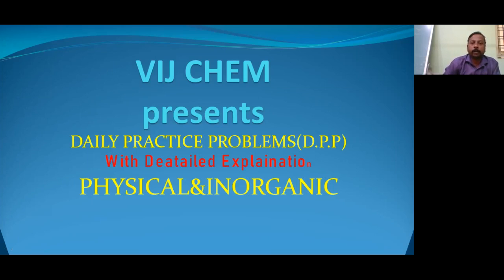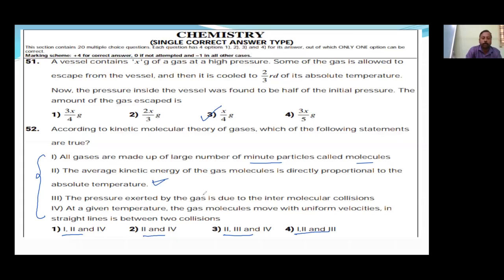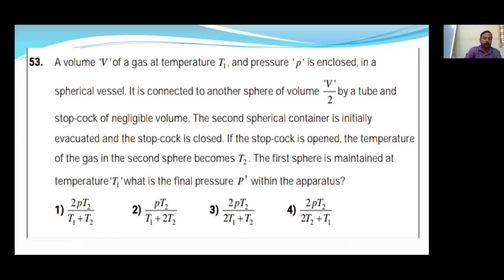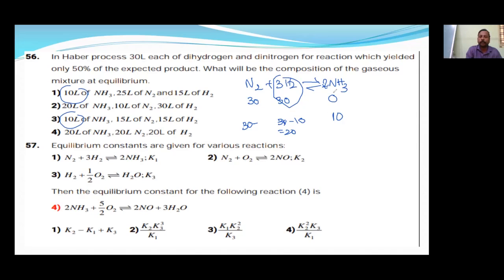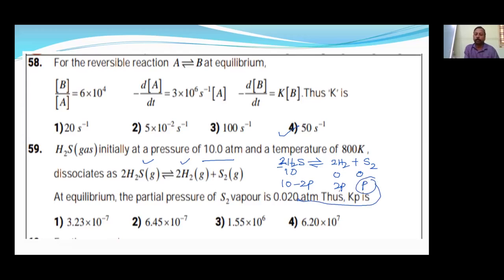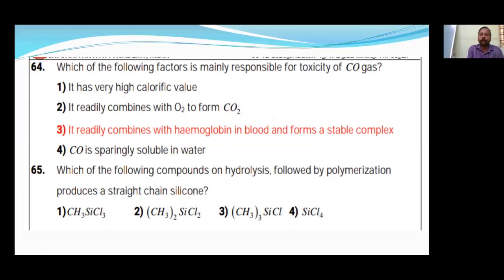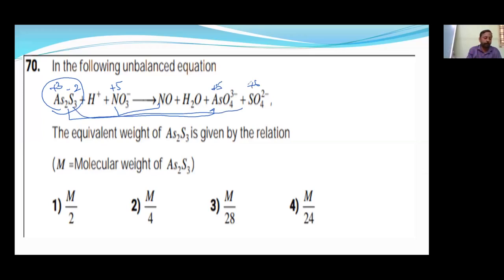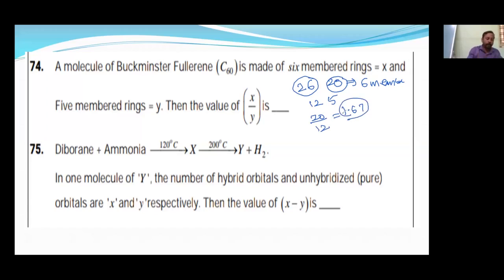CUMULATIVE D.P.P on PHYSICAL CHEMISTRY & INORGANIC CHEMISTRY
CUMULATIVE D.P.P
on
PHYSICAL CHEMISTRY &
INORGANIC CHEMISTRY